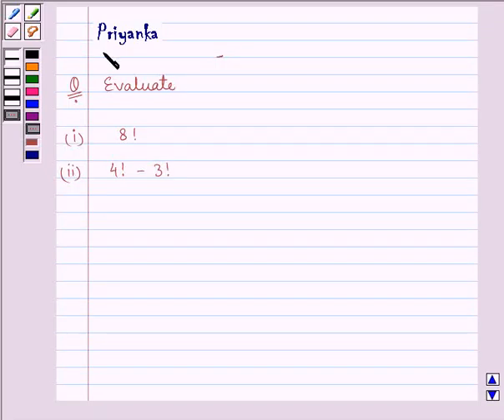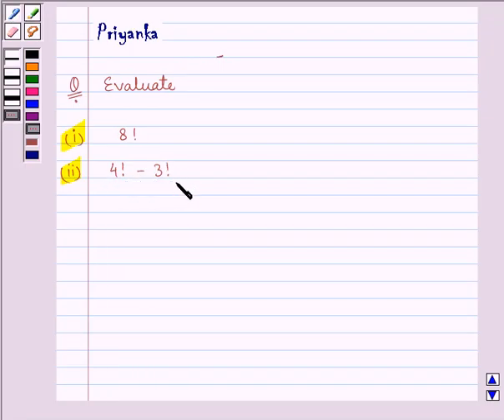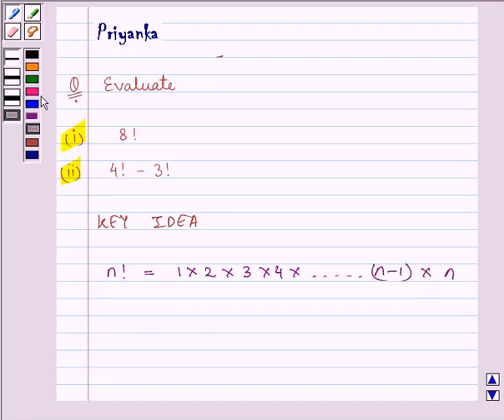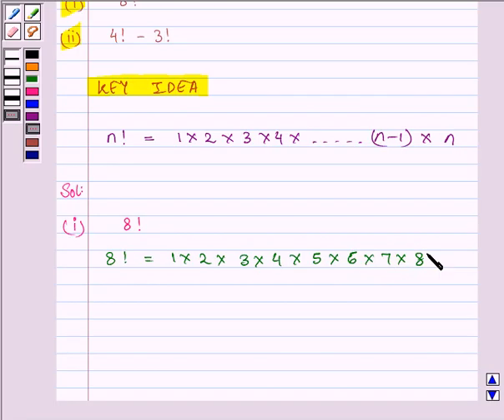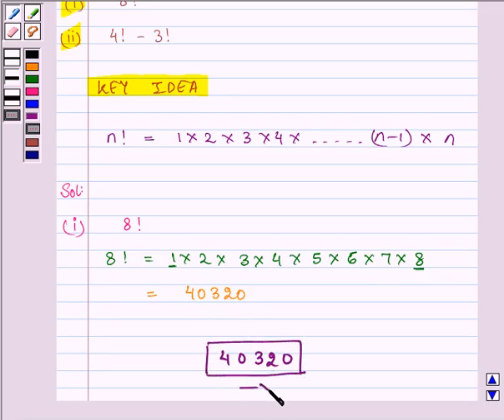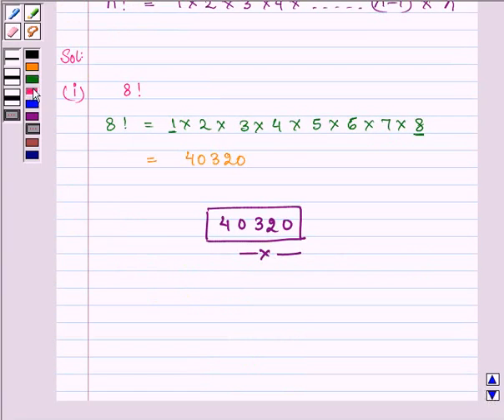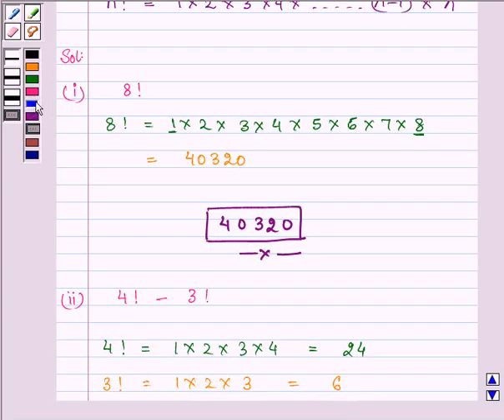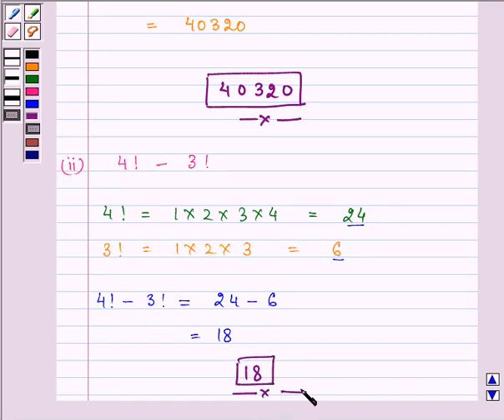Maths XI NCERT 7 7 2 1